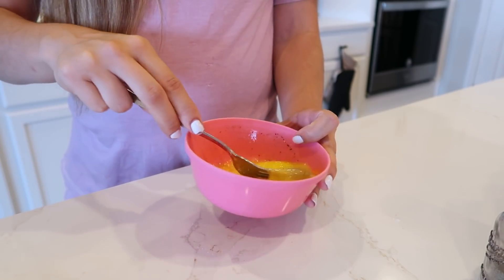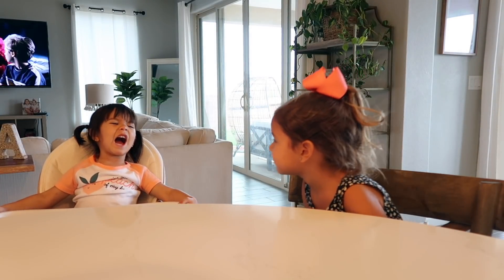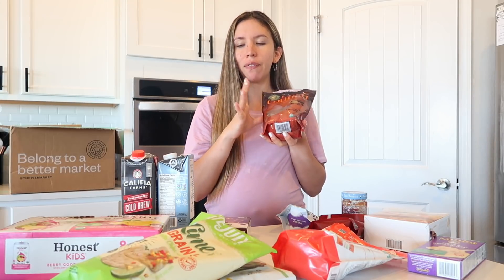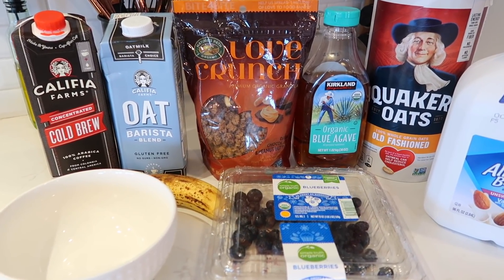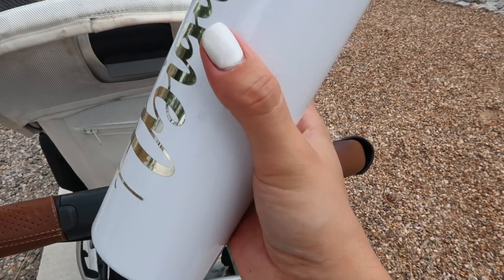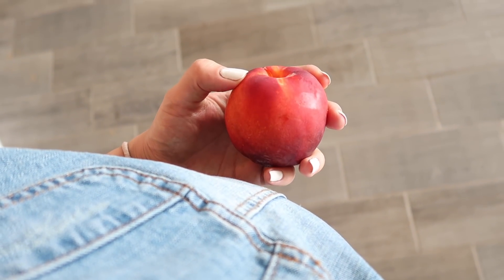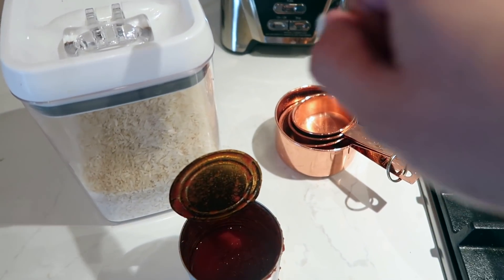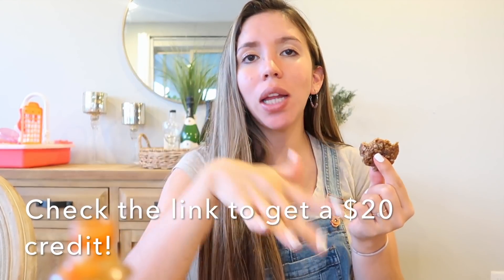WHAT WE EAT IN A DAY PREGNANT WITH 2 KIDS 2020!